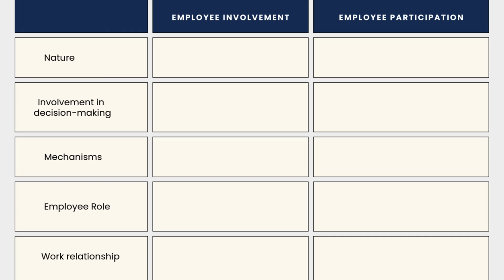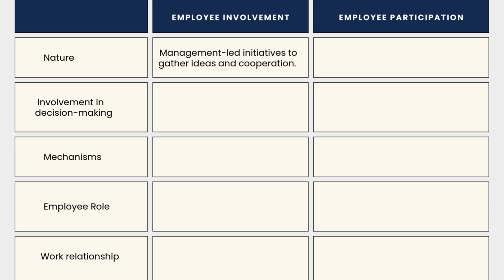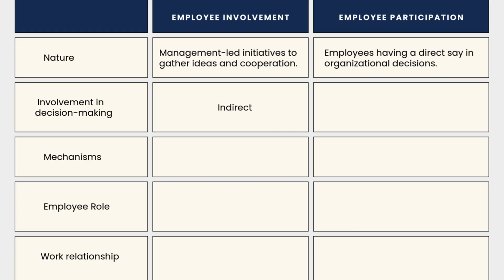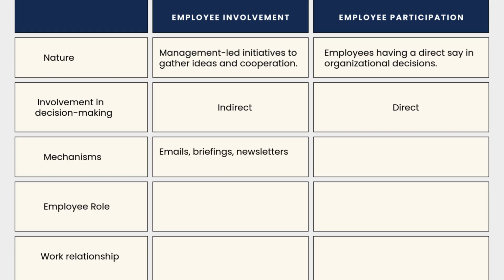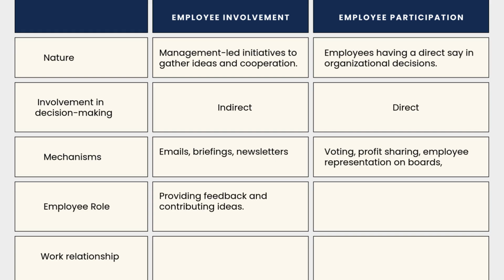CIPD Level 5 || 5HR01 || AC 1.1: Employee Involvement vs Employee Participation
In this CIPD Level 5 HR video, we break down the key differences between Employee Involvement and Employee Participation as outlined in Unit 5HR01. Learn how each concept enhances employee voice, strengthens workplace relationships, and supports engagement in different ways.

✔ Understand indirect vs direct decision-making
✔ Explore real-world mechanisms like emails, briefings, voting & profit sharing
✔ Discover how each approach builds trust, loyalty, and respect

Perfect for CIPD Level 5 students and HR professionals looking to improve their people management skills. Featuring a simple voiceover and a dynamic table to help visualize the comparison.